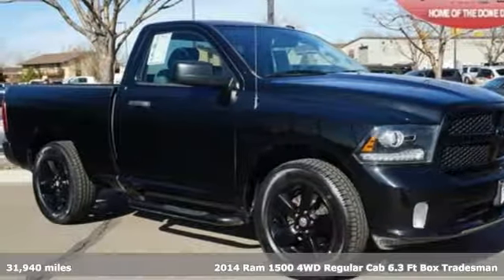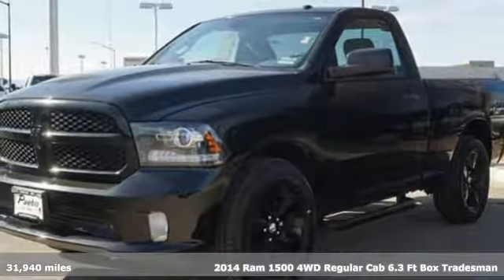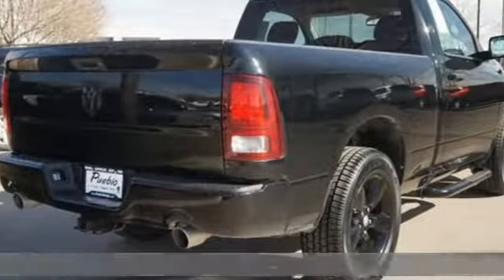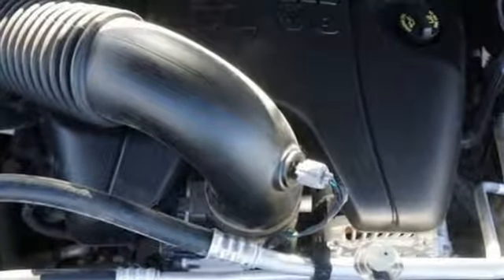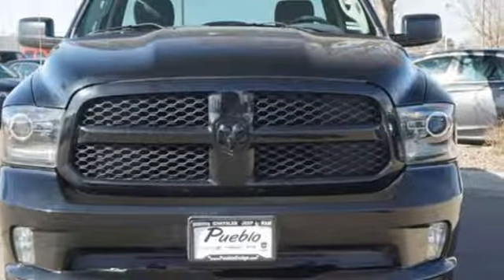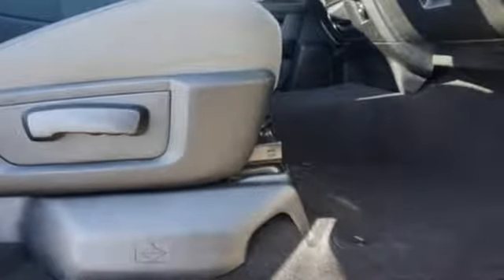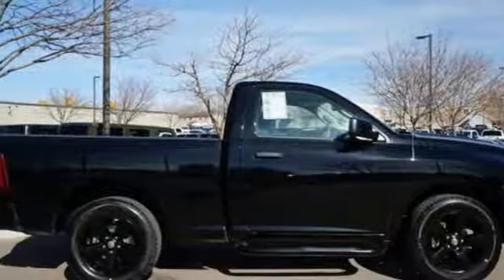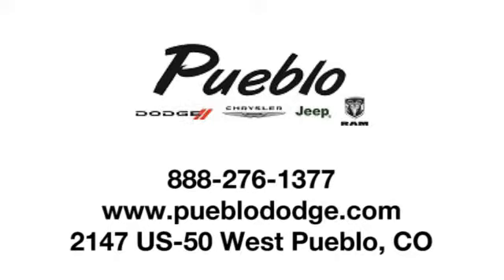2014 RAM 1500 Pueblo CO Colorado Springs, CO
Year: 2014
Make: RAM
Model: 1500
Trim: Tradesman/Express
Engine: 5.7L V8
Transmission: Automatic 8-Speed
Color: Black Clearcoat
Interior: Diesel Gray/Black
Mileage: 31940
Stock #: R197155A
VIN: 3C6JR7AT1EG227610
Odometer is 18348 miles below market average!brbrbrCARFAX One-Owner. Clean CARFAX.brbrbrTo see more quality vehicles like this one right here just or dial .brbrReviews:brbr * Strong performance; well-equipped driver's compartment; variety of floor choices. Source: Edmundsbr * Massive interior room; low step-in height; available fuel-efficient diesel engine. Source: Edmunds

Address:
2147 Highway 50 West